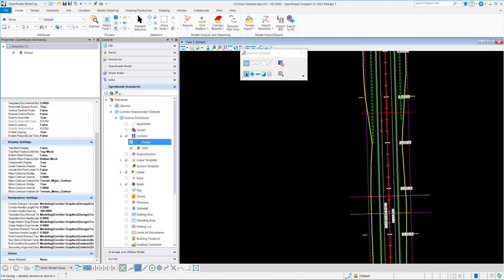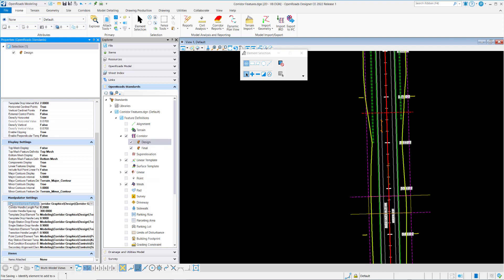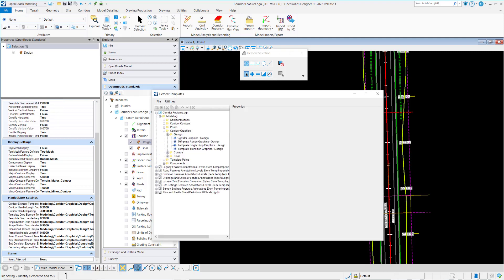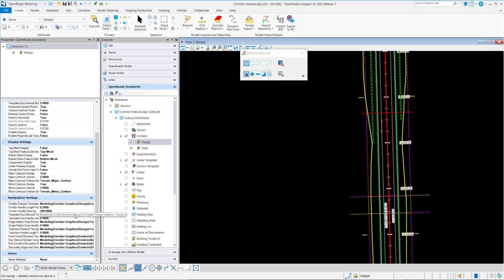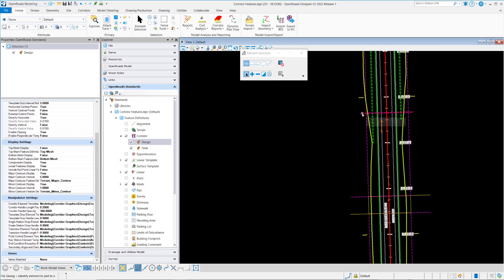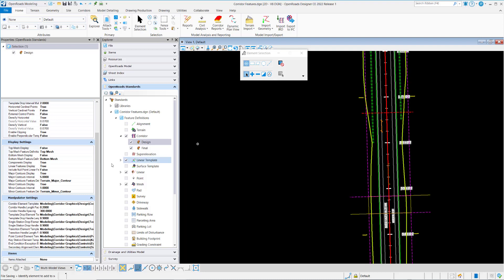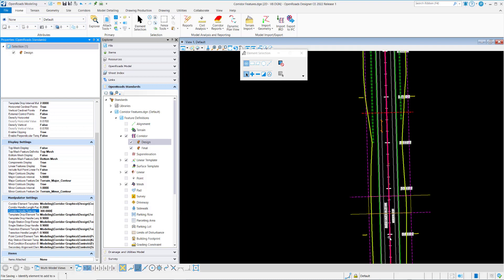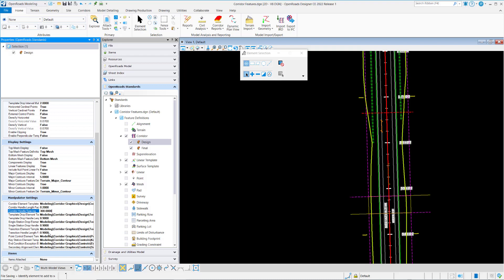Video 14 3 Corridor Manipulator Settings